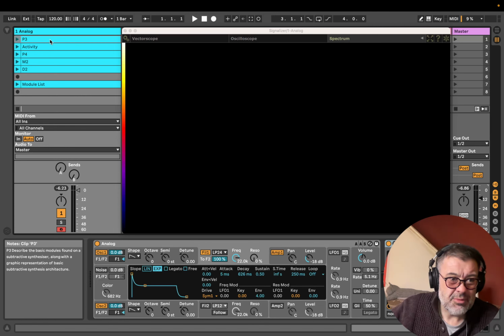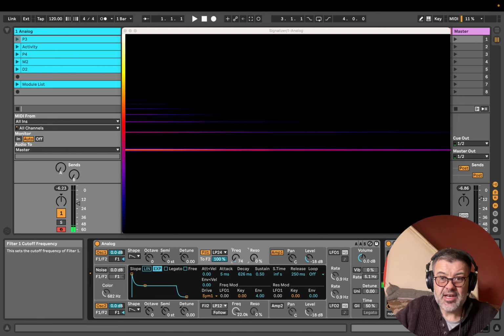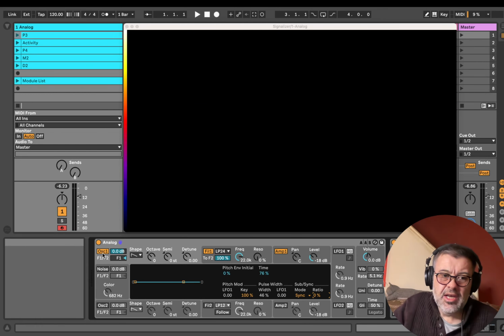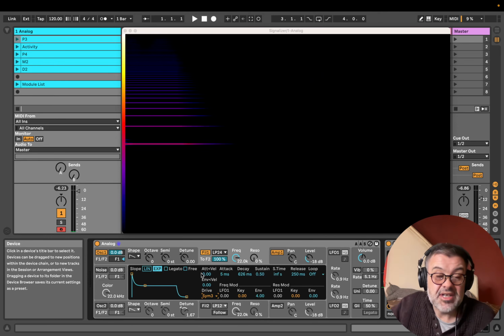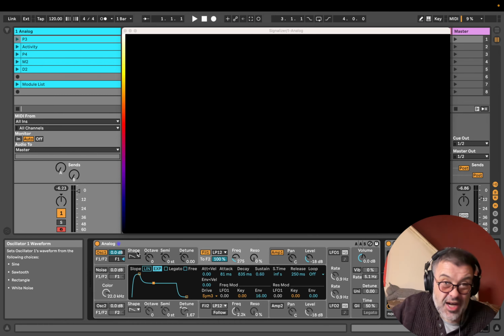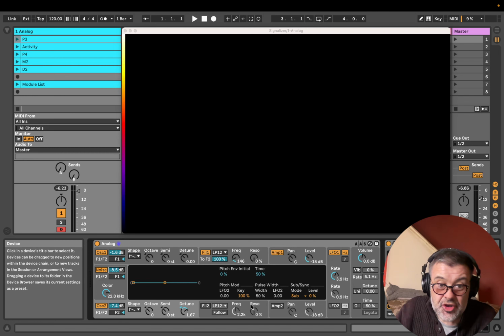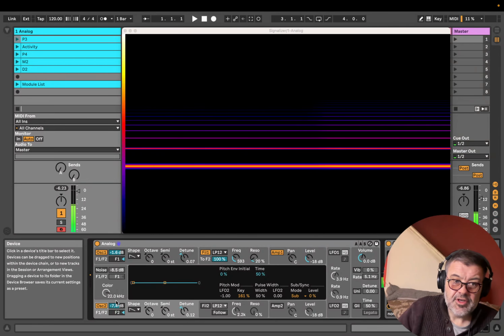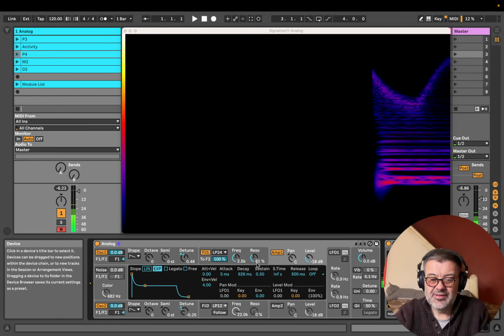Ableton Analog Overview